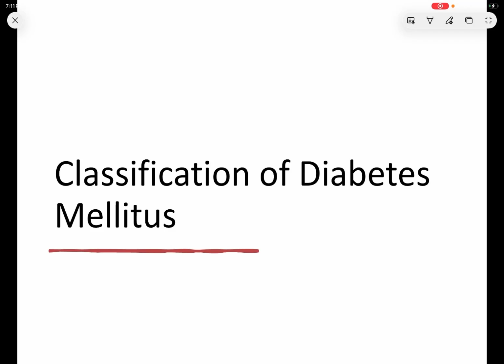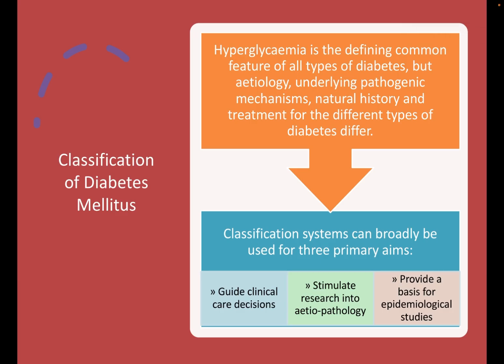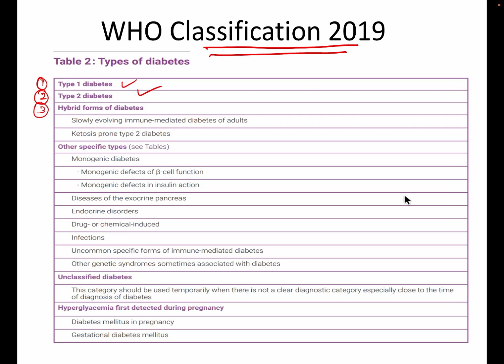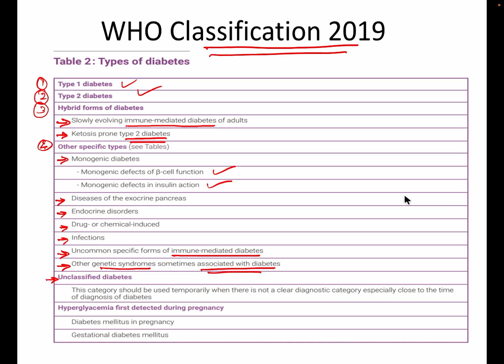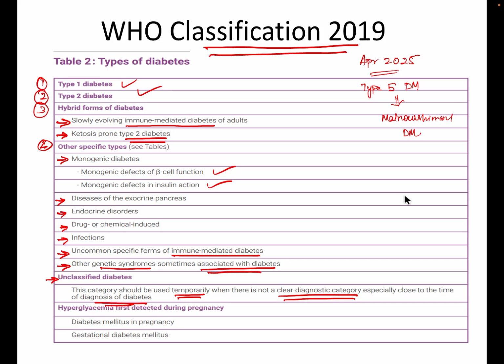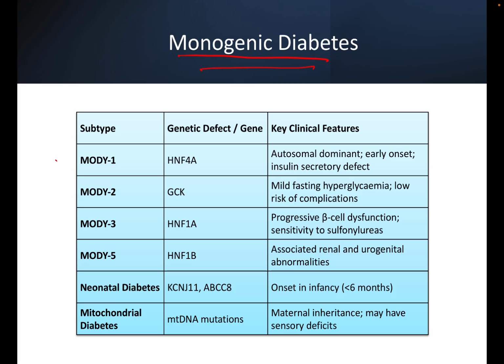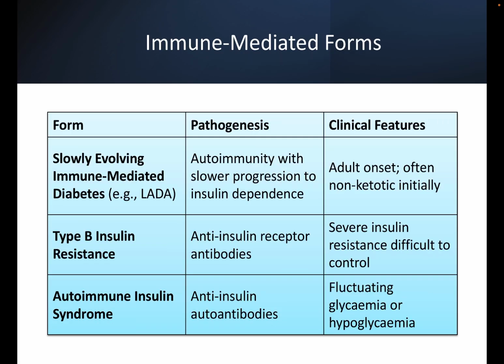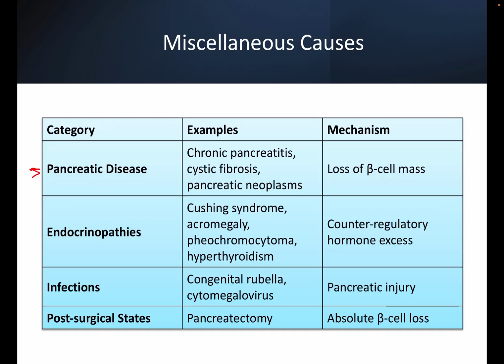Classification of Diabetes Mellitus | WHO 2019 Explained Simply for MBBS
Diabetes mellitus is no longer viewed as a single disease entity. It is now understood as a heterogeneous group of metabolic disorders with multiple aetiologies, diverse pathophysiological mechanisms, and overlapping clinical phenotypes.

In this video, we explain the World Health Organization (WHO) 2019 Classification of Diabetes Mellitus in a clear, structured, and exam-oriented manner — exactly as expected for MBBS General Medicine university examinations.

Unlike older classifications that focused only on Type 1 and Type 2 diabetes, the WHO 2019 framework recognizes newer and clinically important entities such as hybrid forms of diabetes and unclassified diabetes, reflecting real-world diagnostic complexity.

✔ The scientific basis for classifying diabetes
✔ The complete WHO 2019 classification, including:
• Hybrid forms of diabetes (e.g., LADA, ketosis-prone diabetes)
• Hyperglycaemia first detected in pregnancy
• Other specific types of diabetes
• Unclassified diabetes

✔ Monogenic forms of diabetes mellitus
• MODY (Maturity-Onset Diabetes of the Young)
• Neonatal diabetes
• Mitochondrial diabetes

✔ Drugs and chemicals that can induce diabetes
• Glucocorticoids
• Thiazide diuretics
• Atypical antipsychotics
• Protease inhibitors
• Tacrolimus and cyclosporine
• Interferon-α and pentamidine

✔ Uncommon immune-mediated forms of diabetes
• Latent autoimmune diabetes in adults (LADA)
• Type B insulin resistance
• Autoimmune insulin syndrome

✔ Genetic syndromes associated with diabetes
• Down syndrome
• Turner syndrome
• Klinefelter syndrome
• Wolfram syndrome
• Prader–Willi syndrome
• Friedreich ataxia

✔ Miscellaneous and secondary causes of diabetes
• Diseases of the exocrine pancreas
• Endocrinopathies
• Infections
• Post-pancreatectomy diabetes

✔ Endocrinopathies associated with diabetes
• Cushing syndrome
• Acromegaly
• Pheochromocytoma
• Hyperthyroidism
• Polycystic ovary syndrome

• MBBS students
• Interns and postgraduate aspirants
• NEET-PG, INI-CET, FMGE candidates
• Junior residents
• Anyone preparing for General Medicine exams

Most textbooks and coaching notes still present outdated classifications of diabetes. This video brings your preparation in line with the latest WHO framework, which is increasingly reflected in:
• University exams
• Postgraduate entrance questions

Understanding hybrid and unclassified diabetes is essential for modern clinical practice and precision diagnosis.

📚 Reference Framework Used

• World Health Organization (WHO)
Classification of Diabetes Mellitus, 2019

• Diabetes
• Endocrinology
• General Medicine
• Clinical reasoning for MBBS